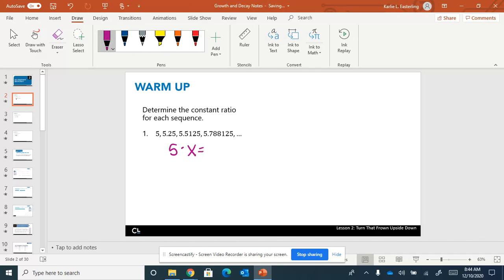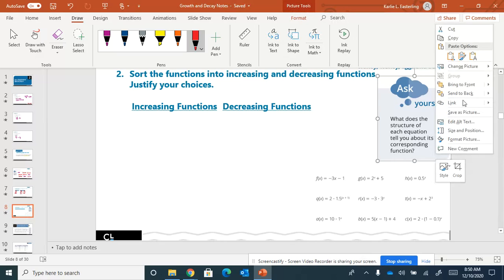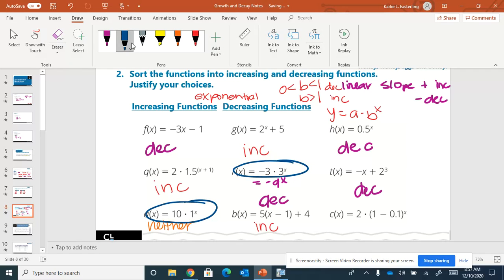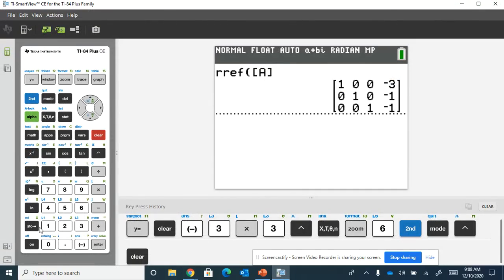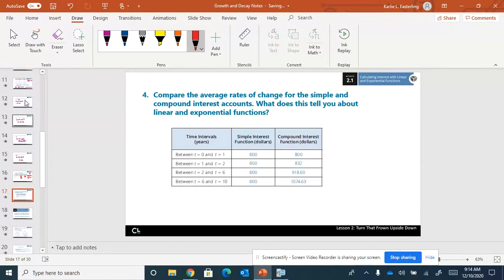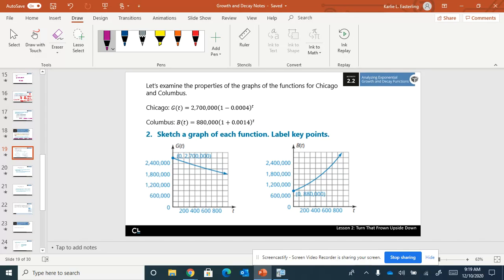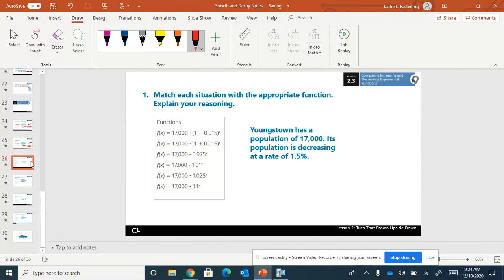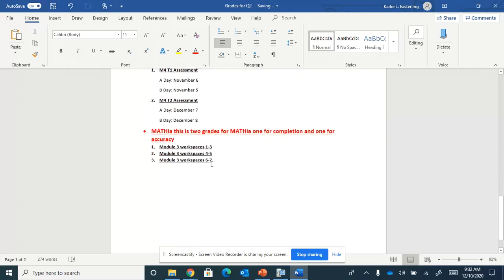Growth and Decay Functions